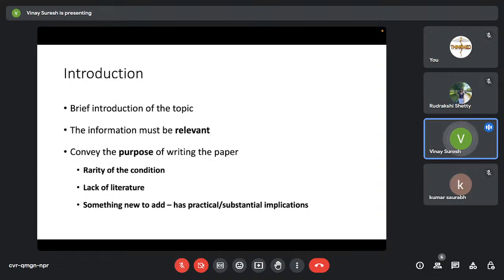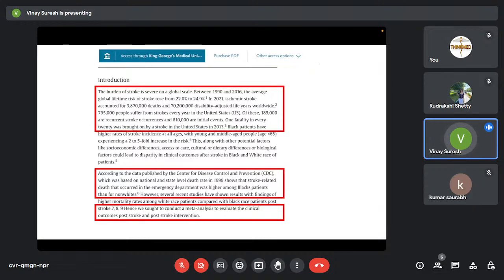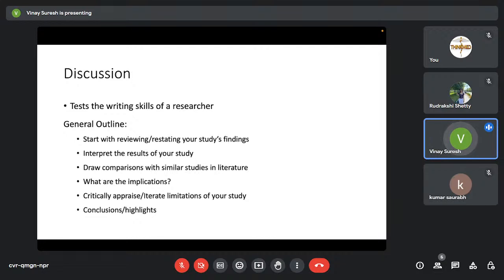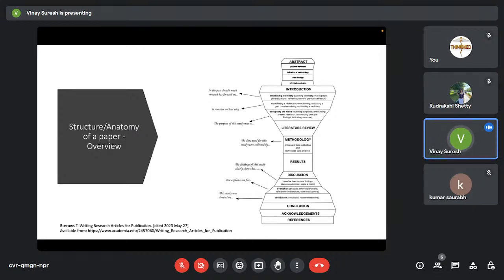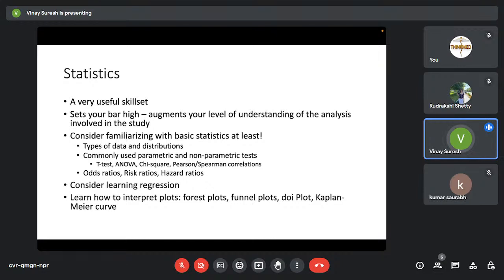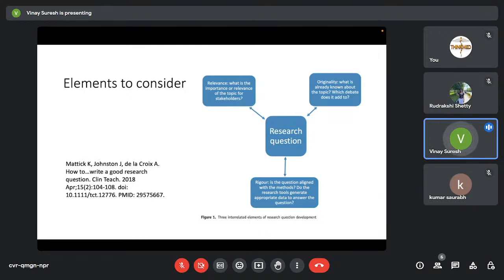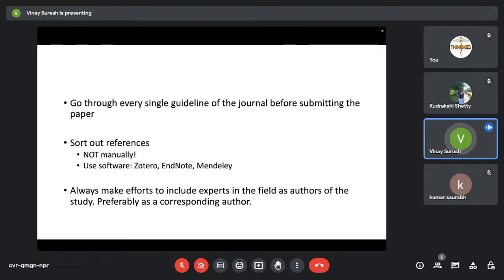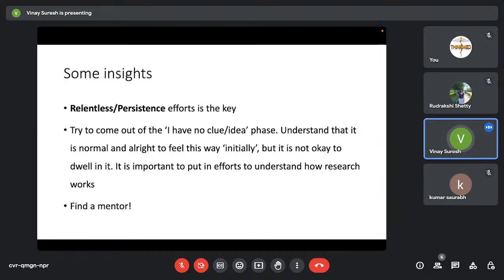The Research Webinar by ThinkMED KGMU / Guest Speaker: Mr. Vinay Suresh